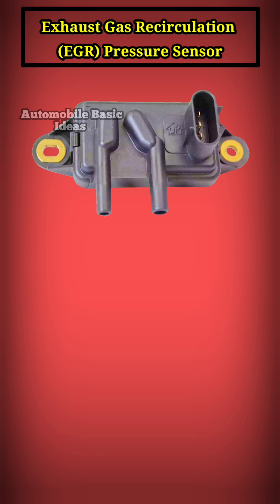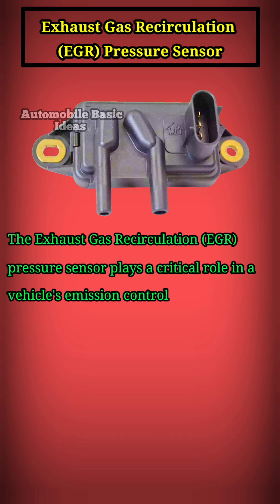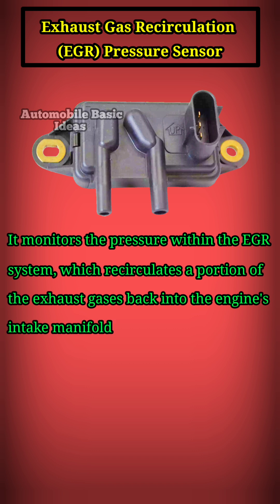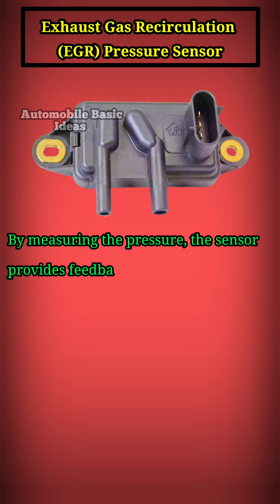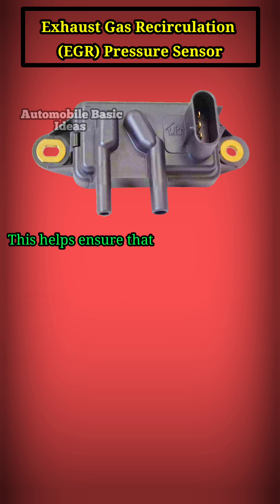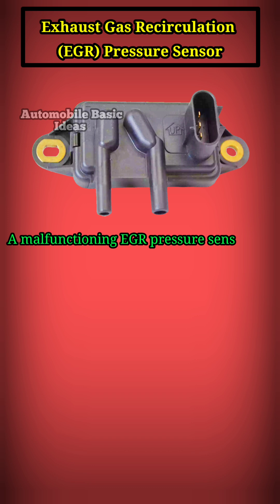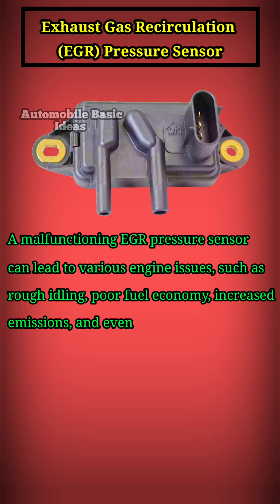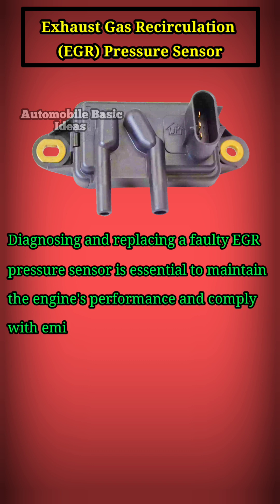What Is Exhaust Gas Recirculation (EGR) Pressure Sensor?